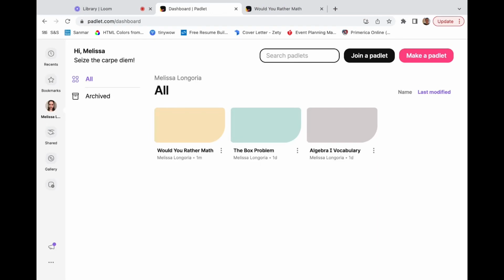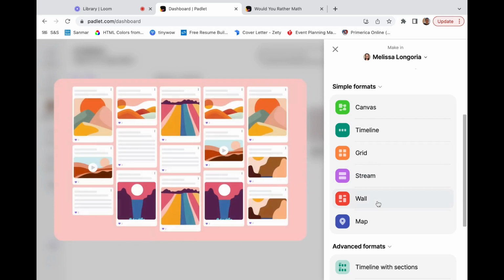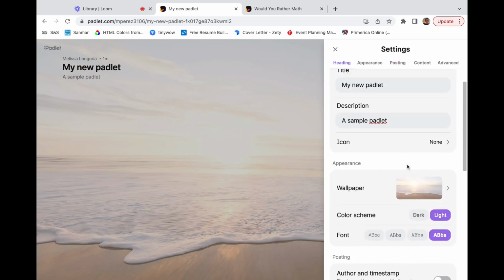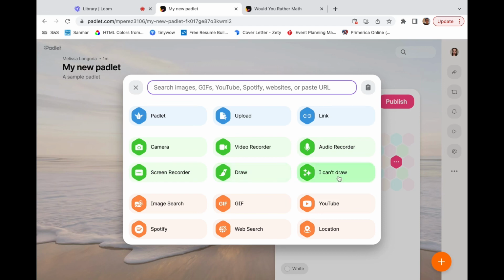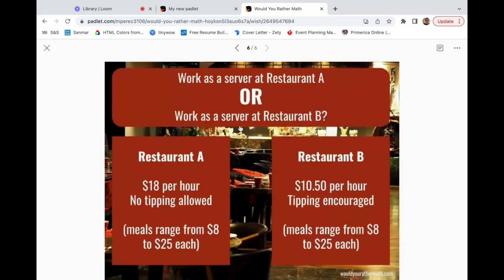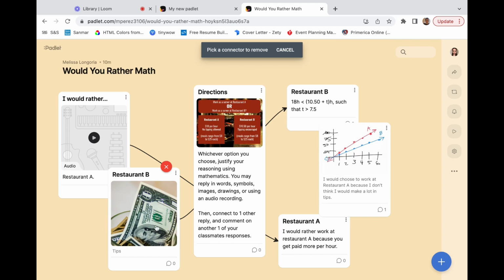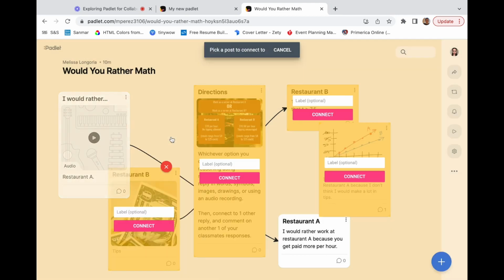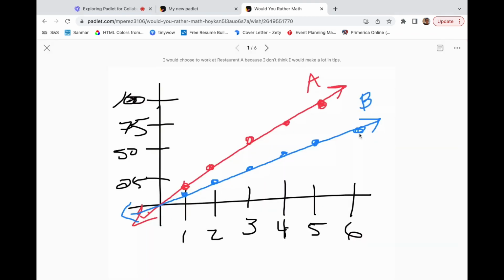Padlet Lesson Demo